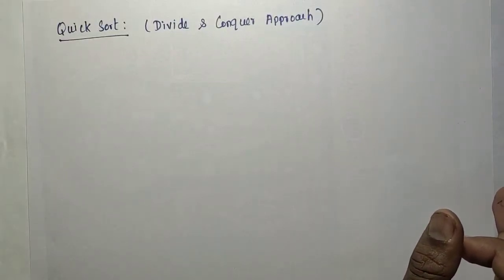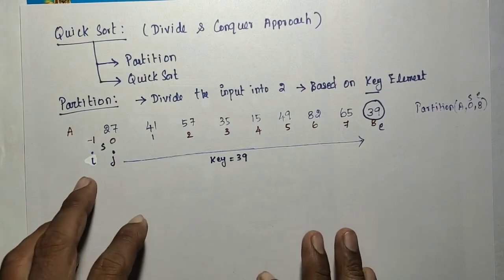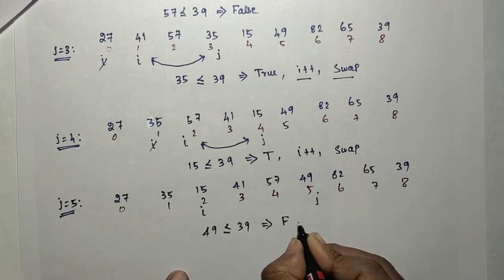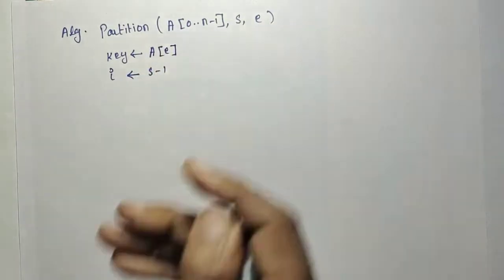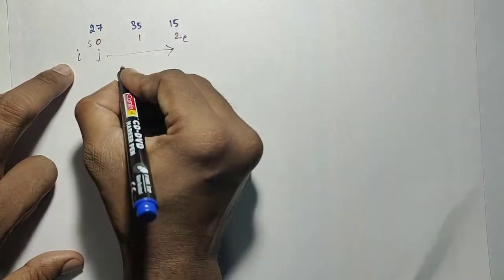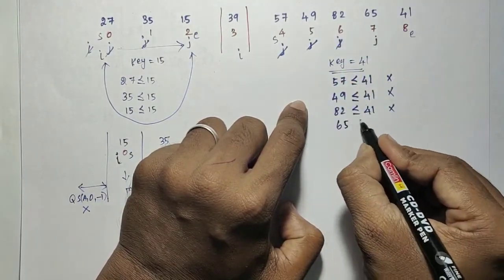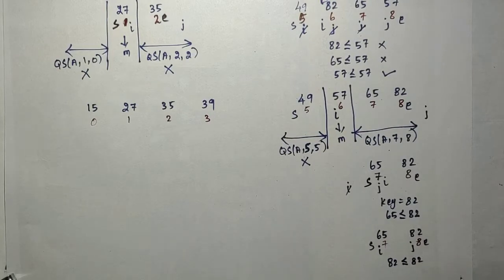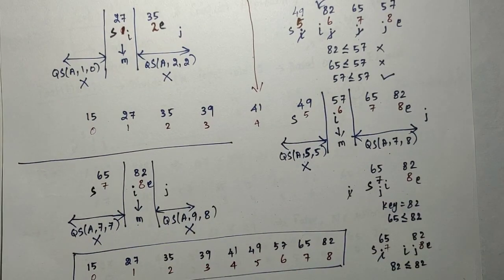Divide & Conquer Part3 QuickSort1